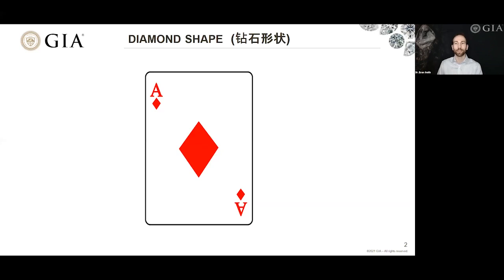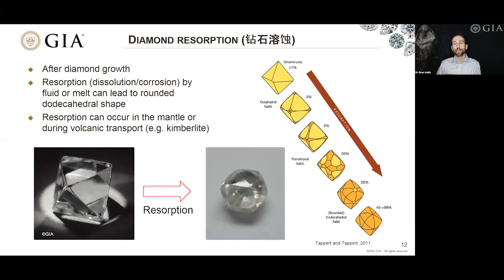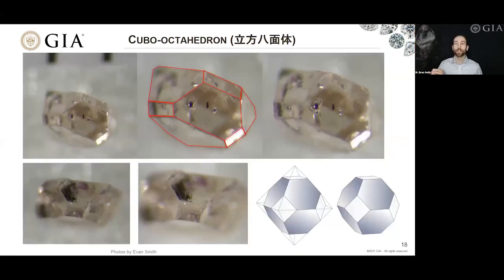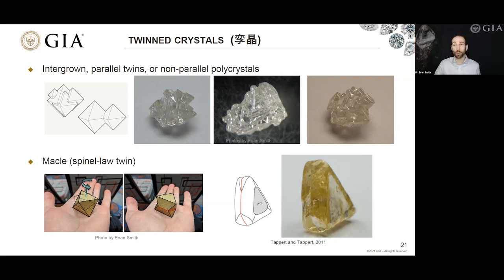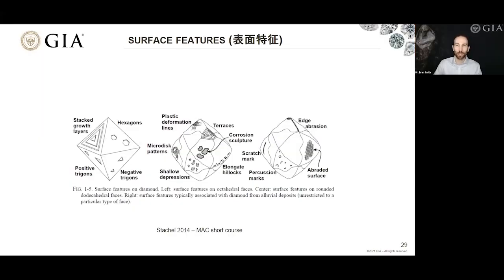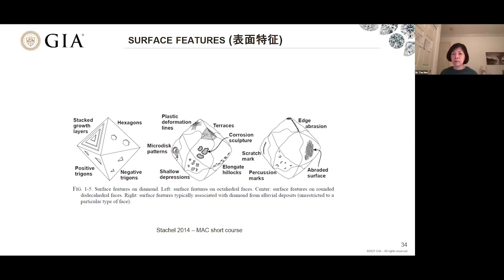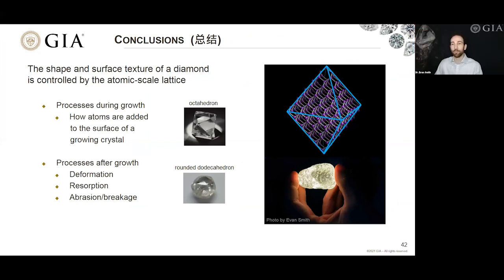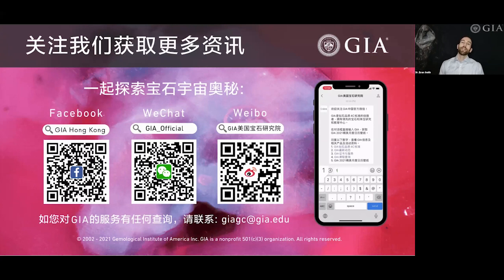钻石原石：天然晶体形状和表面特征 | GIA 知识交流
一经切磨，尺寸、形状和品质类似的钻石肉眼看上去就非常相似。 然而原石形态的天然钻石却有着独特的形貌，这些形貌可揭示有关钻石形成以及从火山到地球表面之旅的大量信息。 天然钻石的形状各异，有玻璃状八面晶体、扁平孪晶和特殊球形等。 在从火山通往地球表面的过程中，天然钻石往往因溶蚀而留下复杂的标记。 观看 GIA 研究科学家 Evan Smith（埃文·史密斯）博士的讲座，聆听博士讲述钻石原石独特形貌背后的精彩故事。